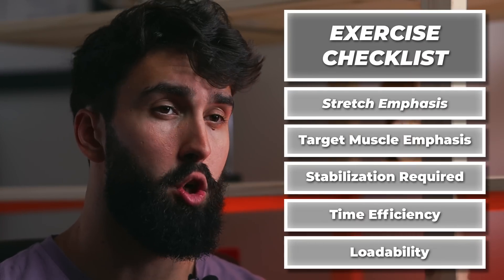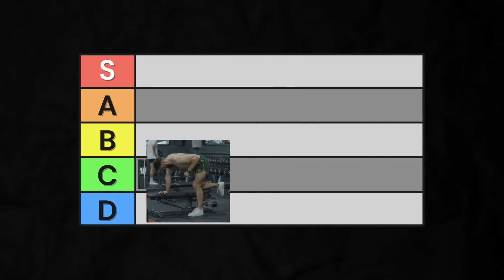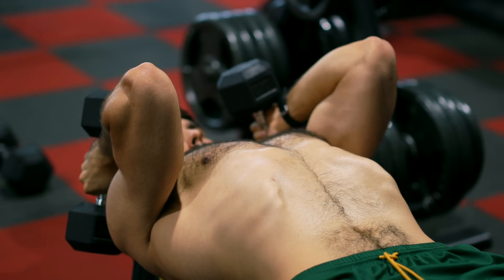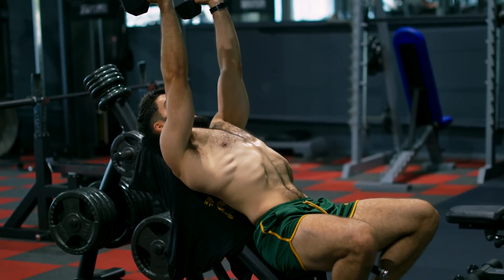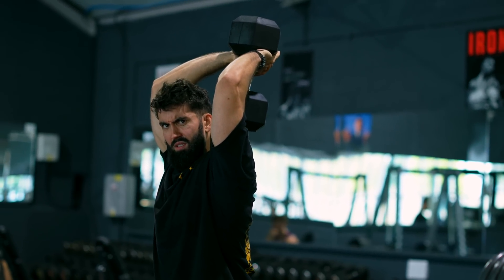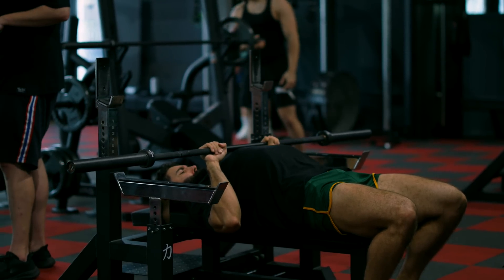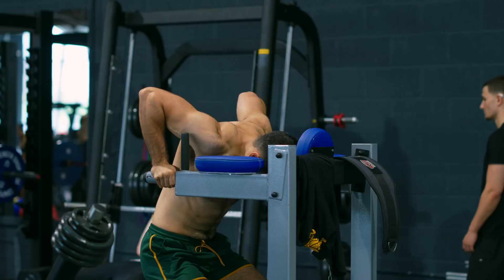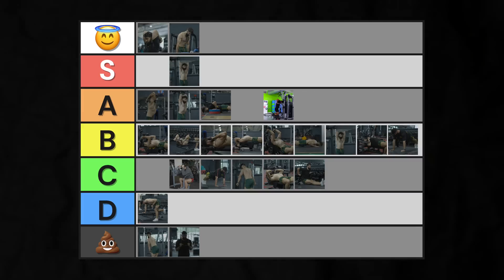I Rank EVERY Triceps Exercise (Based on Science)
In this video, Dr. Milo Wolf ranks tricep exercises from best to worst in a tier list format, using science to help decide his rankings.